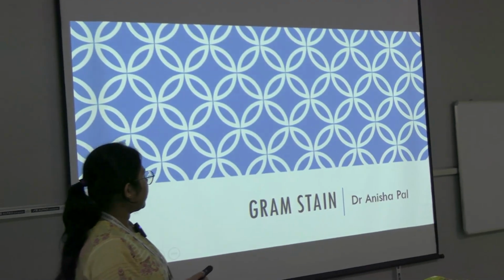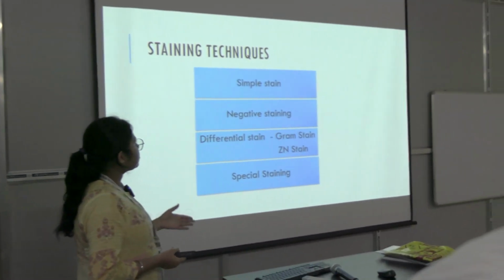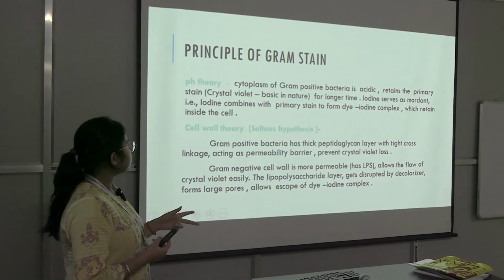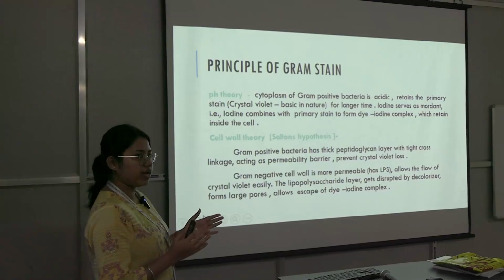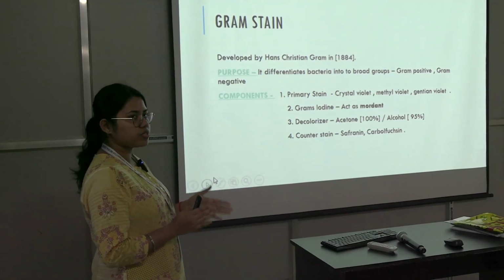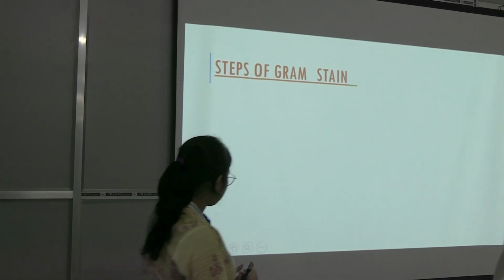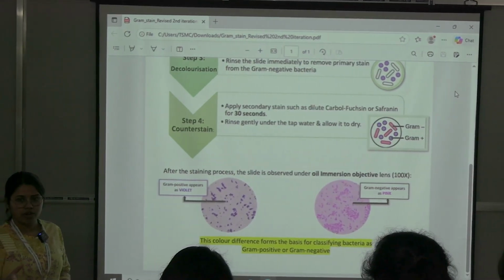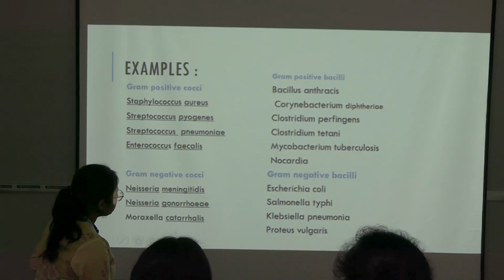Lecture on Gram Staining Procedure, Principle & Interpretation | MBBS | TSMC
Master the Gram Staining technique, the foundational differential staining method in bacteriology. This comprehensive session, led by Dr. Anisha Pal & Dr. Hritaban Choudhury, is a vital resource for MBBS students, laboratory technicians, and anyone learning Medical Microbiology.The video provides a clear explanation of the Cell Wall Theory, the four steps of the procedure, and a detailed list of Gram-Positive and Gram-Negative examples. More importantly, it features a full hands-on practical demonstration to ensure you understand proper staining and microscope viewing techniques.Lecture & Practical Outline (Jump to what you need!)TimeTopic[00:09]Definition & Purpose: Gram Staining as a differential technique to classify bacteria based on cell wall differences.[01:33]Principle/Theory of Gram Staining: Detailed explanation of the Cell Wall Theory (Peptidoglycan thickness, Lipopolysaccharide layer, Teichoic Acid).[03:19]Four Main Components: Primary Stain (Crystal Violet), Mordant (Gram's Iodine), Decolorizer (Acetone), and Counterstain (Safranin or Carbol Fuchsin).[04:01]Four Steps of the Procedure (Staining Times for each step).[04:47]Interpretation of Results: Gram-Positive (Violet/Purple) Cocci/Bacilli vs. Gram-Negative (Pink/Red) Cocci/Bacilli.[05:40]START: Hands-on Practical Demonstration of the Staining Procedure.[07:01]Step 1: Crystal Violet (Primary Stain) application for 1 minute.[07:48]Technique: Rinsing the Slide (Proper water flow method to avoid washing away the smear).[09:09]Step 2: Gram's Iodine (Mordant) application for 1 minute.[10:39]Step 3: Acetone (Decolorizer) application for 2-3 seconds (critical timing).[11:48]Step 4: Safranin (Counterstain) application for 30 seconds.[13:44]Final Air Drying of the slide.[14:24]Comparison of Gram-Positive vs. Gram-Negative Cell Walls (Peptidoglycan thickness, presence of LPS/Teichoic Acid).[17:15]Microscope Setup & Oil Immersion: Proper technique for focusing at 100x magnification.Keywords and Hashtags#GramStain

MICROBIOLOGY   LECTURE ON-GRAM STAIN.
BY-DR.ANISHA PAL & DR. HRITABAN CHOUDHURY